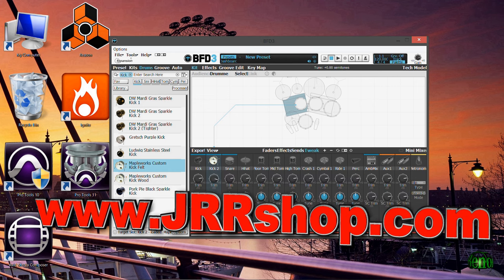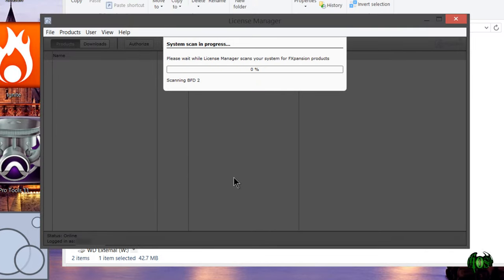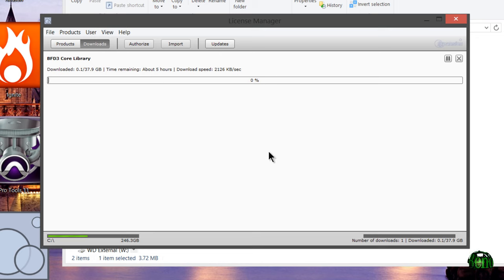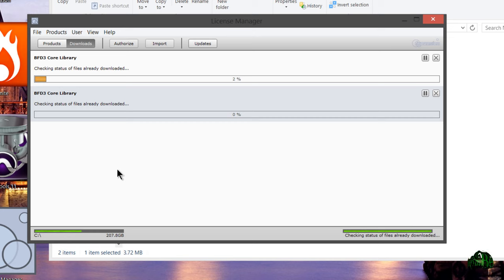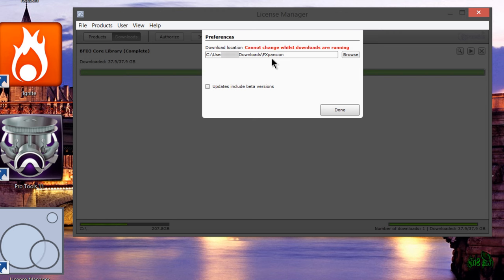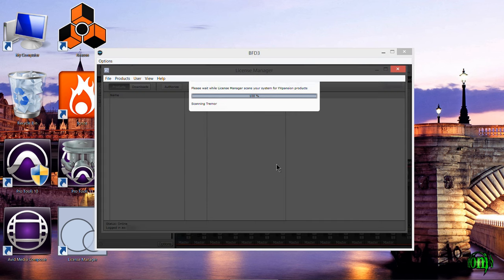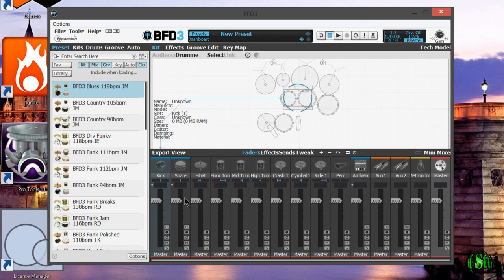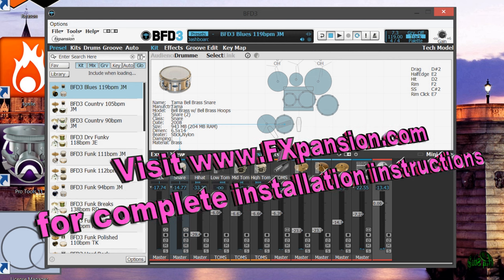FXpanison BFD3 - Install, Setup, Authorize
How to install BFD3 and the BFD3 Core Library.

In this video, we are updating from BFD2 to BFD3 (download version) on Windows 8.

Make sure you read the instructions for install, download, and authorization at fxpanison.com as some things may be different for your specific OS.

BFD3 can be purchased from several stores, including directly from the Fxpansion web shop or from a dealer like

This video covers everything from registering your BFD3 S/N, to downloading the BFD3 drum samples, and authorizing. The BFD3 library is about 38GB to download (about 55GB full install), so if you don't have a good internet connection, you may want to purchase the Boxed version that includes a USB stick pre-loaded with the library data.